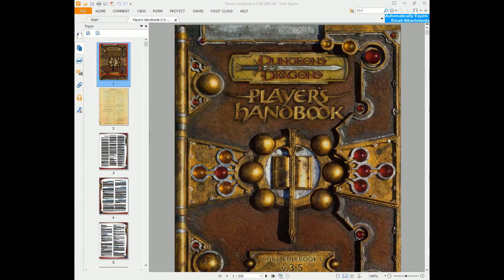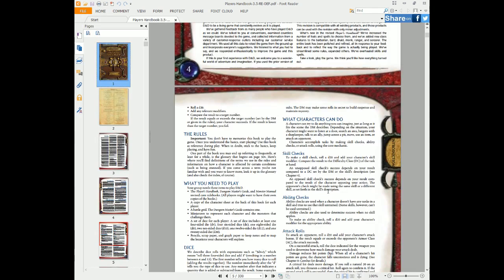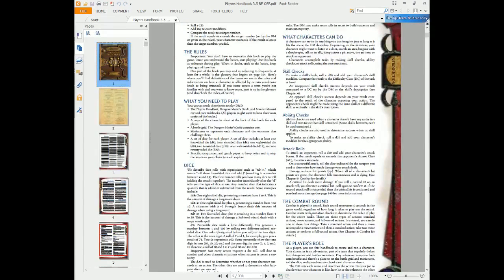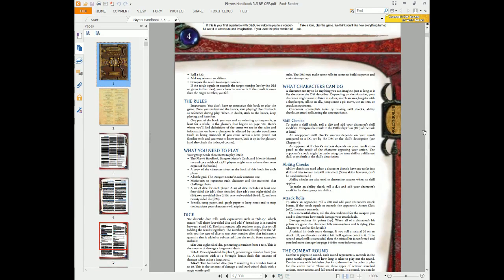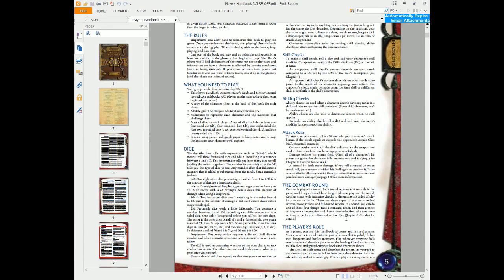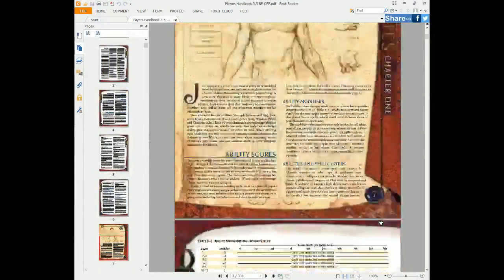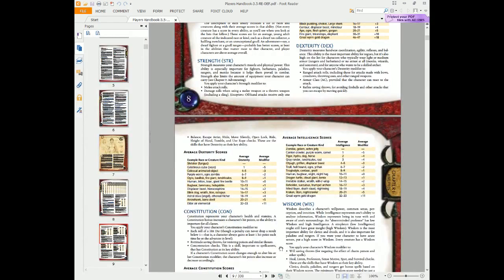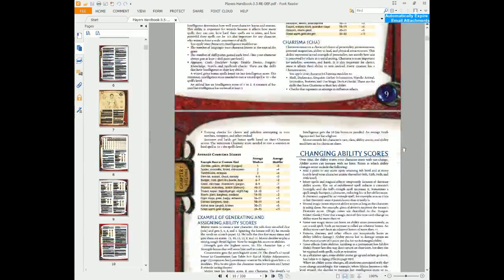The Gaming Gnome Explains Dungeons and Dragons 3.5: Character Creation